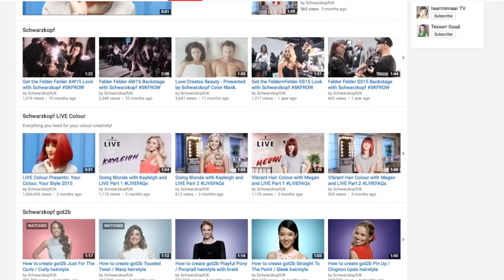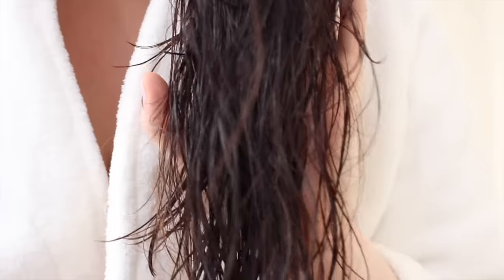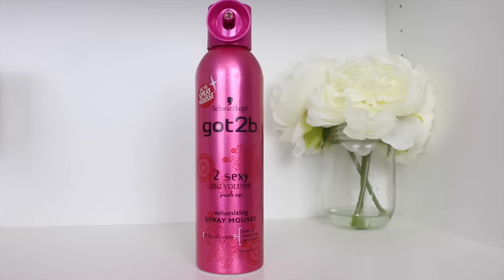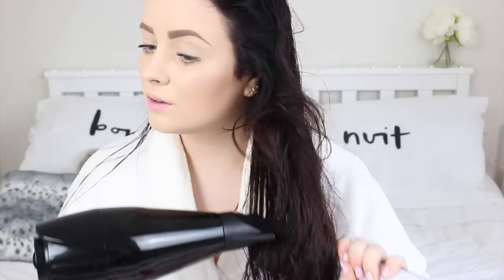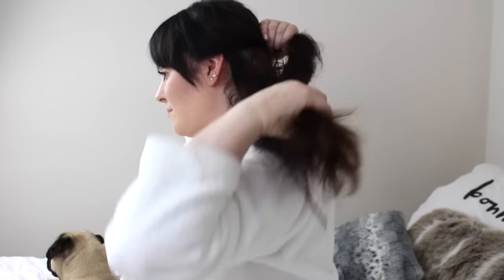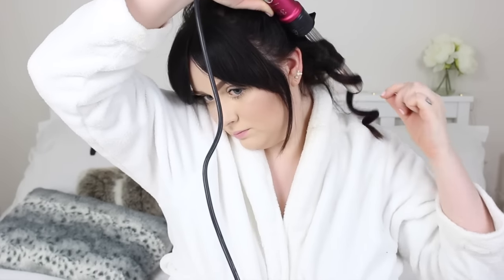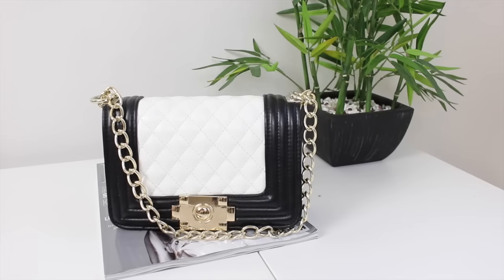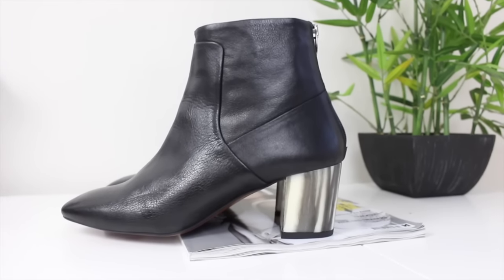Get Ready With Me: GALentines! | Becca Rose Ad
This valentines my girlfriends and I got together a few days prior for a GALentines! Here's how I did my hair and updated my makeup!

You will need:

Schwarzkopf Got2B Mind Blowing Xpress Dry Styling Spray
Schwarzkopf Got2B 2 Sexy Big Volume Push Up Volumizing Spray Mousse
Schwarzkopf Got2B 2 Sexy Big Volume Push Up Volumizing Hairspray
Hair Dryer
Curling Tongs
Paddle Brush
Hair Clips / Grips

Makeup used to evening-ify:
Tarte Contour and Blush palette
Urban Decay NAKED 3 palette
Bare Minerals Mascara
Rimmel Lip Liner in East End Snob
H&M Lipstick in Bon Bon

I'm Becca Rose, (formerly voussontbeauetbelle) and you've come across my Fashion, Beauty and Lifestyle channel!